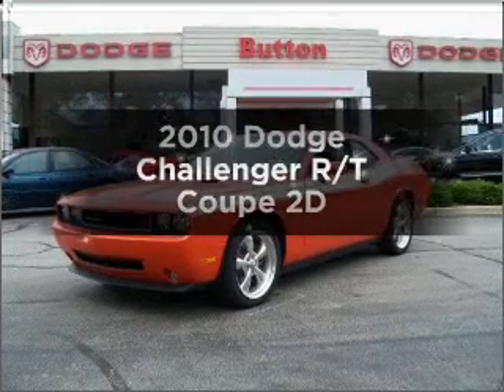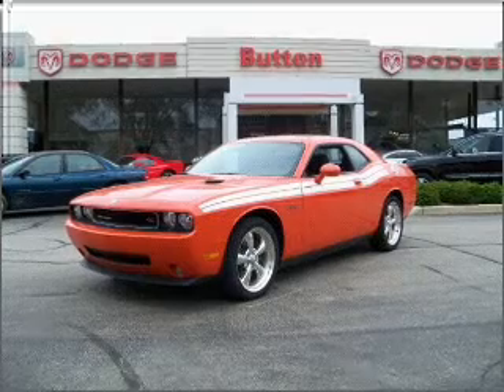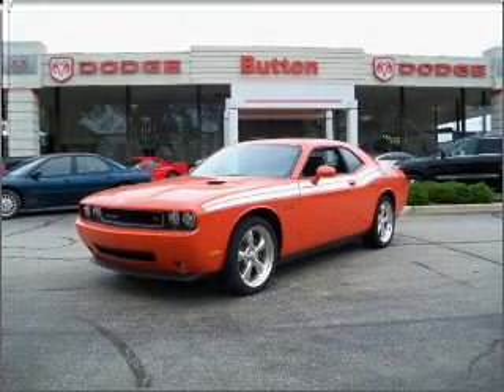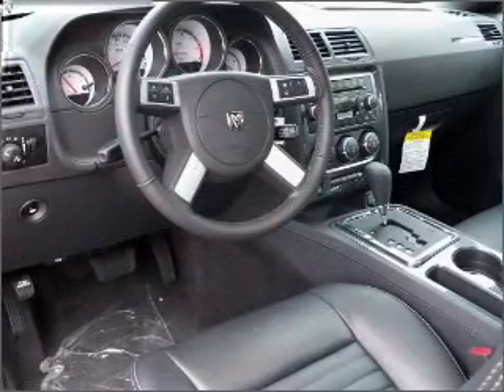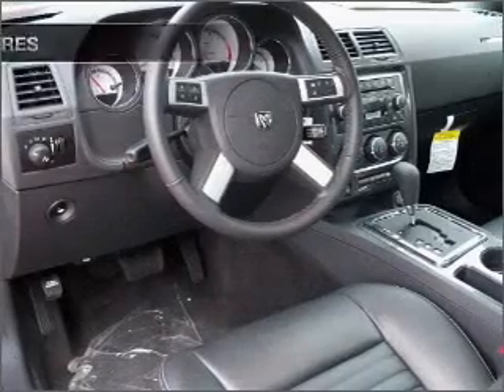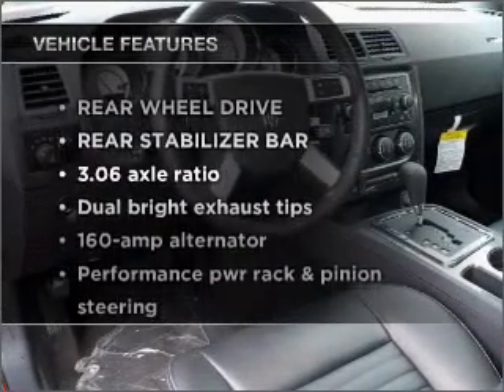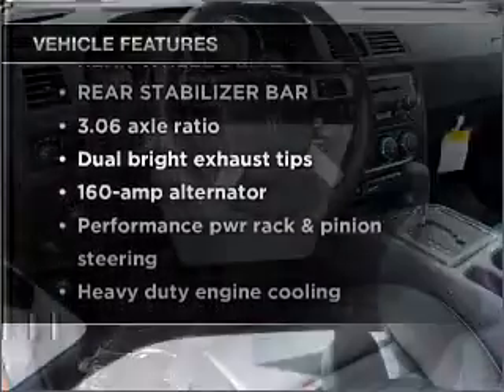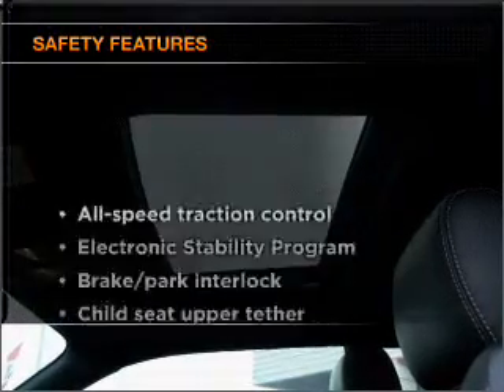2010 Dodge Challenger - Kokomo IN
Year: 2010
Make: Dodge
Model: Challenger
Trim: R/T Coupe 2D
Engine: 8 cylinder hemi 5.7 liter
Transmission:
Color: Orange
Mileage: 36
Address:
1400 East Boulevard